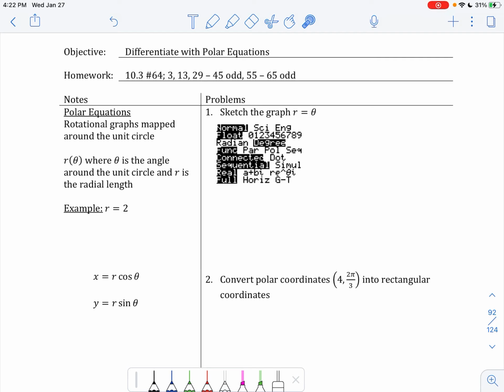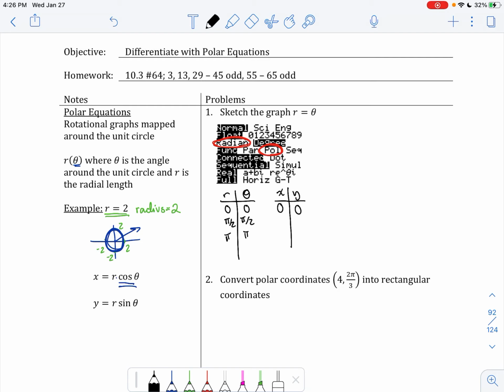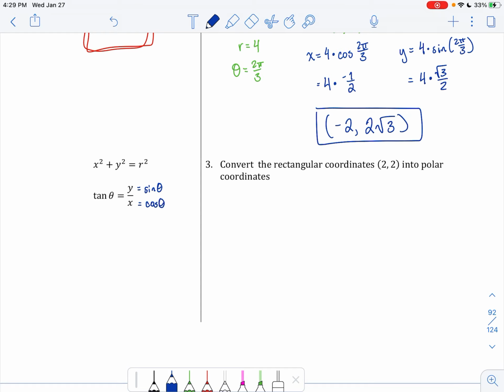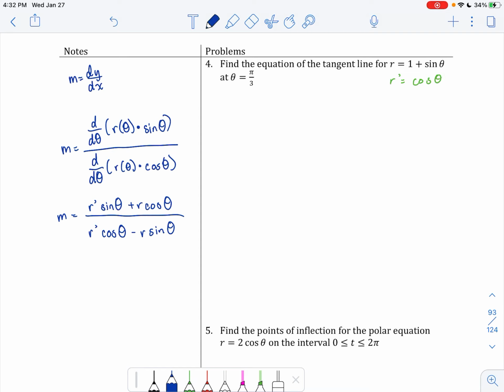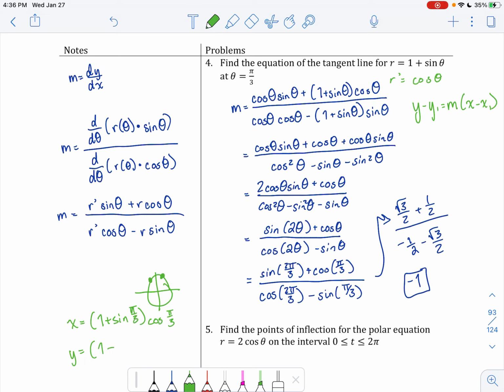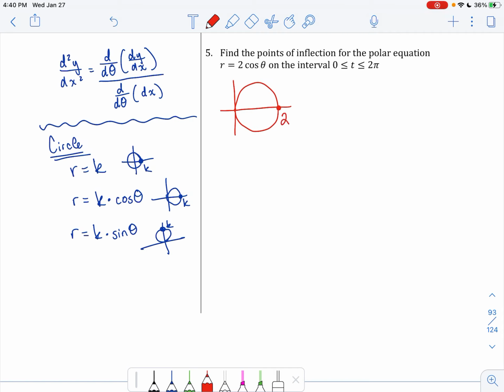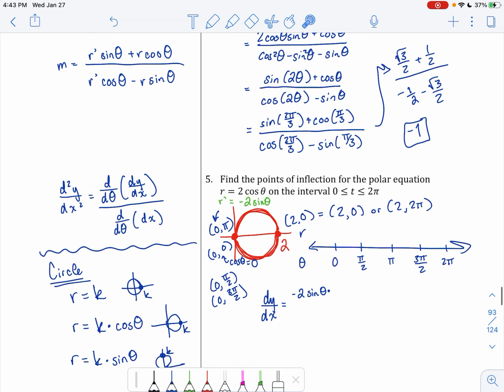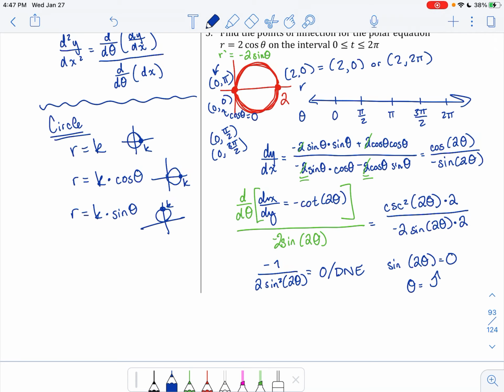Differentiate with Polar Equations